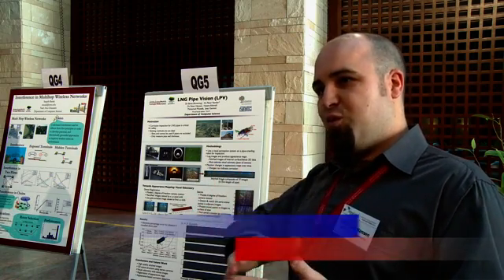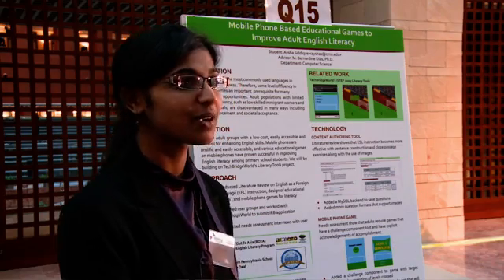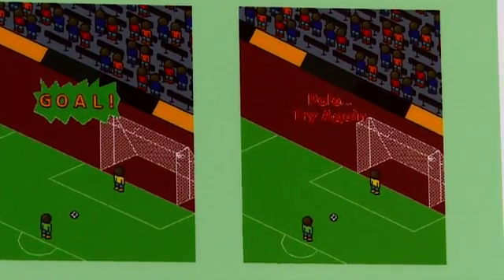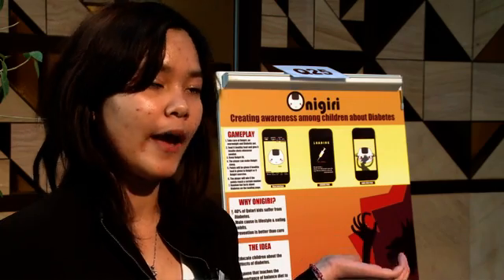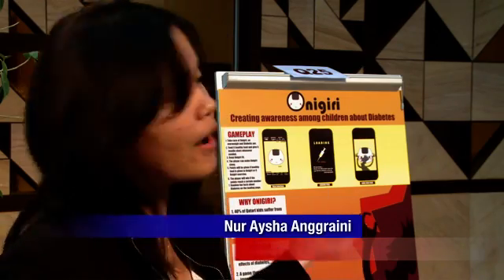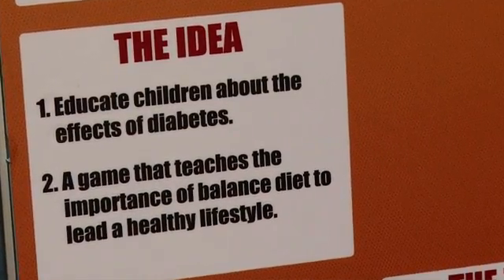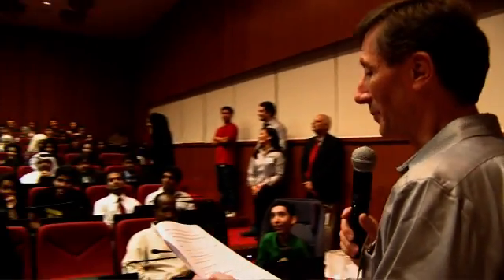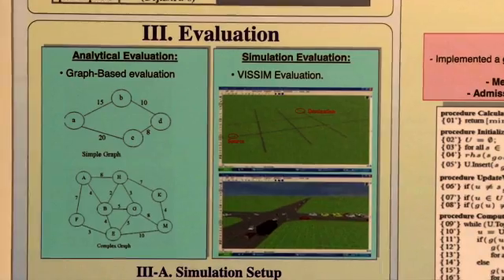Meeting of the Minds 2010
More than 60 students showcased their research and course projects through posters, videos, presentations and demonstrations at Carnegie Mellon University in Qatar's fourth annual "Meeting of the Minds" undergraduate research and project symposium.